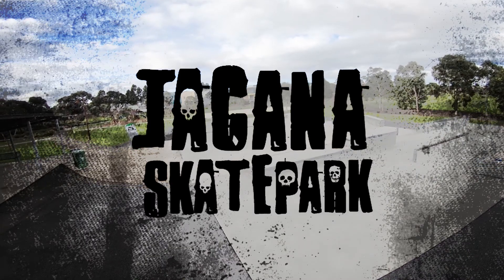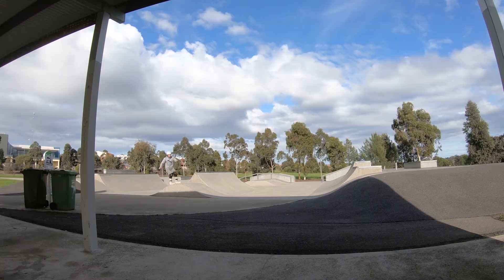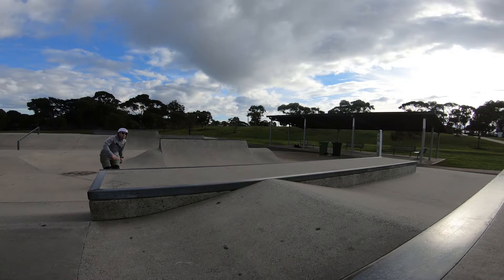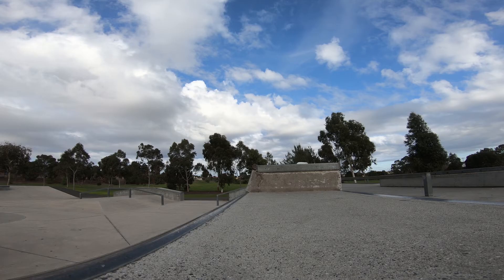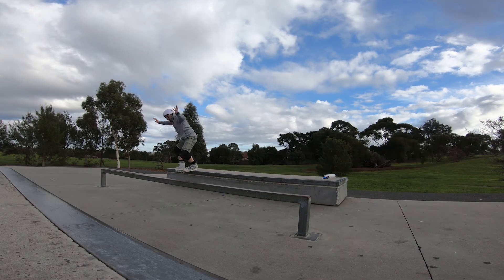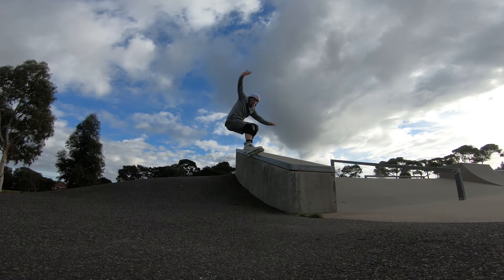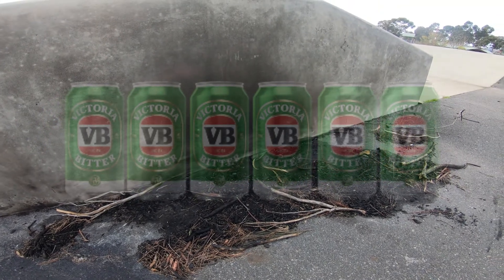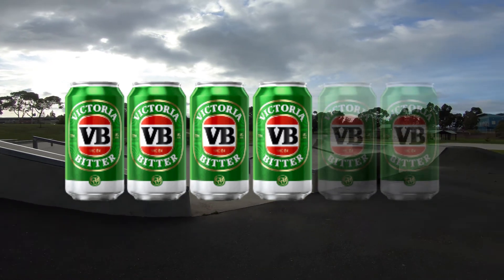1 minute skate park guide Jacana Skatepark - Broadmeadows, Victoria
1 Minute Skate Park Guide Jacana, Victoria

They built this skate park right next to the hospital in case someone snaps their chicken wing they won’t have far to travel.

This park is a lot more fun than it looks in the photos.  It has a well thought out layout and would cope well even on a busy day.  However I had the park to myself and it was great fun.

The only thing that this park is missing is some round rails, they’re all square.  If the rail down the bank was round, I would give the park an extra beer.

But the spine ramp is a good size and with the launch lump, you could come up with some cool tricks.  It’s really wide too so you can do some good grind combos.

The extension quarter pipe is also well appreciated and good for busting airs.

I give Jacana Skatepark 4 VBs out of the six pack ( Could have received 5 if the rail was round. )